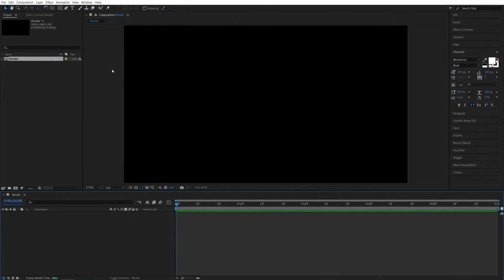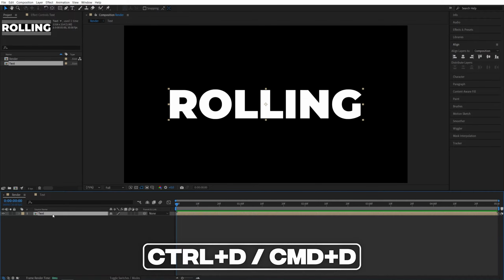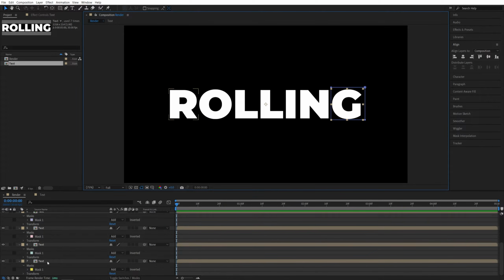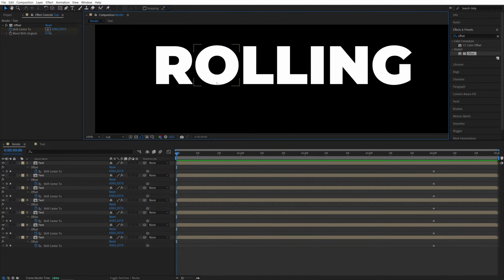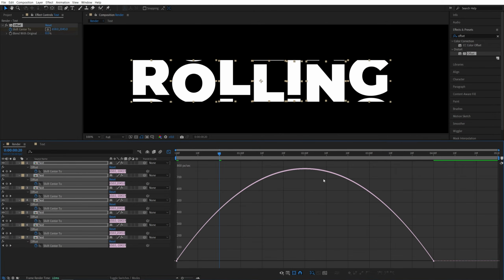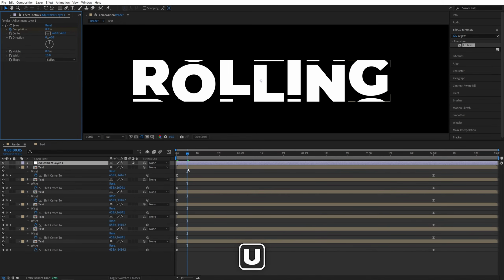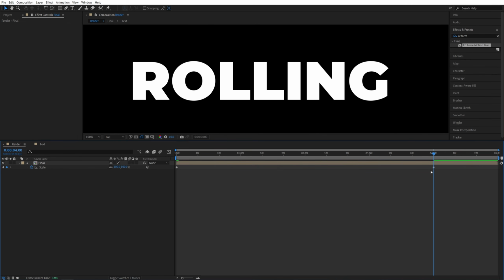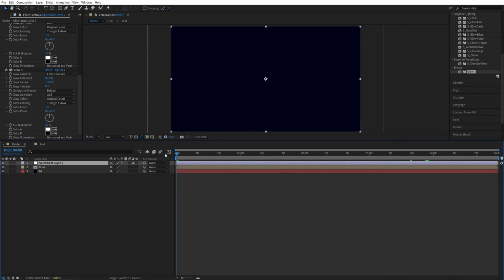Rolling Text Animation Tutorial in After Effects | Scrolling Text | No Plugins